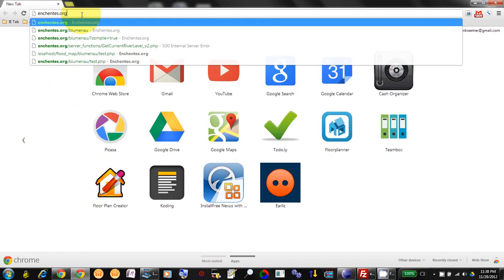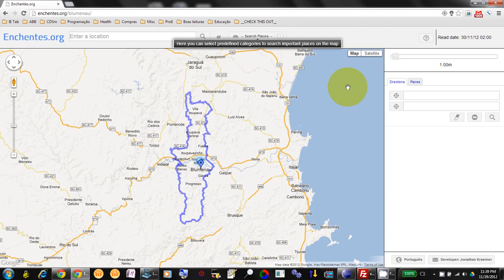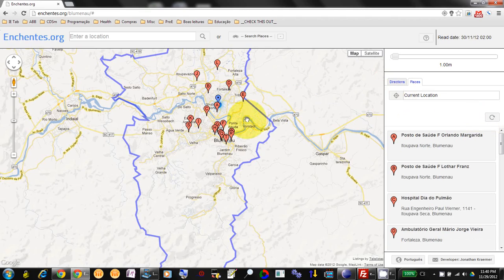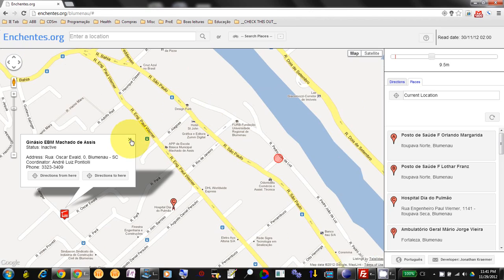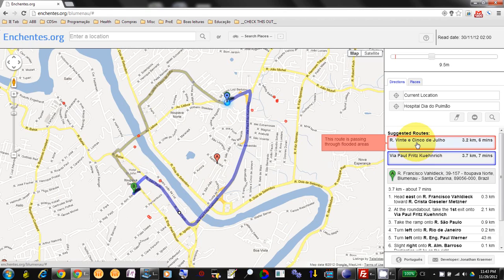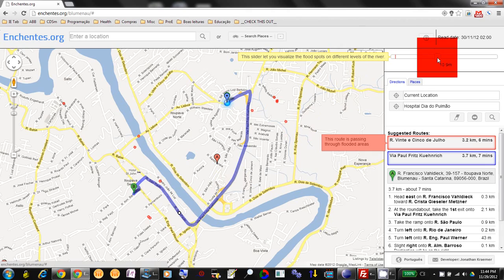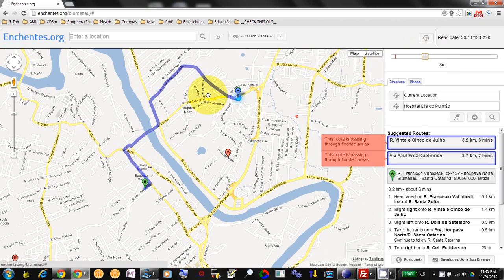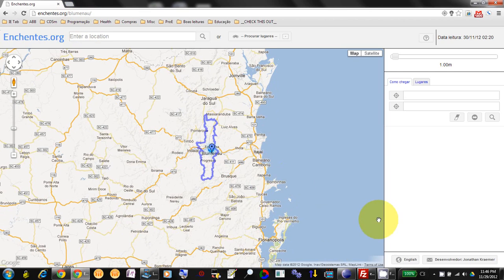Enchentes.org - Simple presentation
Quick presentation about the web app Enchentes.org, which reads real-time river level from Blumenau-SC-Brazil, shows flooded spots at that level and allow users to search places, shelters, get safe directions.

Hey guys! This app is on the Google Places API Challenge. find "Enchentes.org" or "Jonathan Kraemer" and click +1 on the right of it. Thanks!

Olá galera! Esse app está participando de um desafio da Google. Se você gostou do app, acesse encontre "Enchentes.org" ou "Jonathan Kraemer" e clique +1 no lado direito. Obrigado!